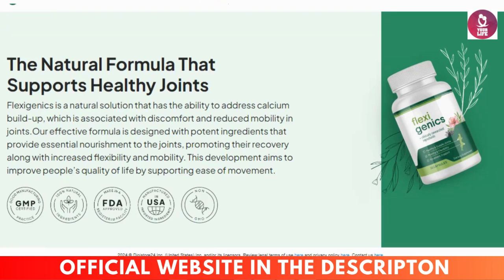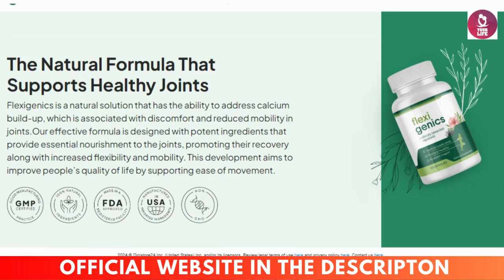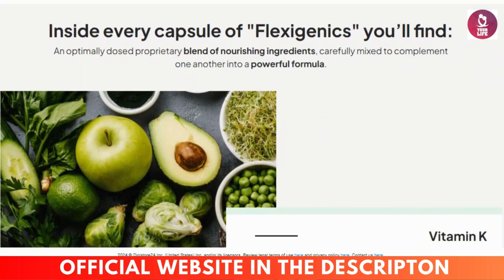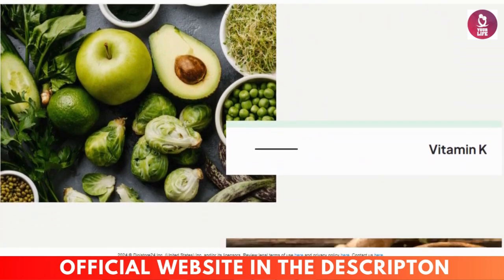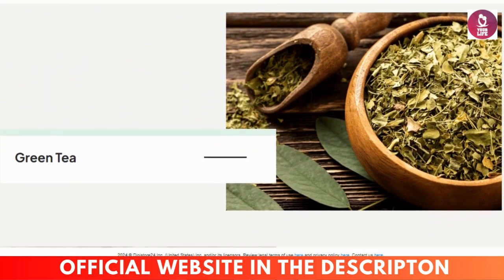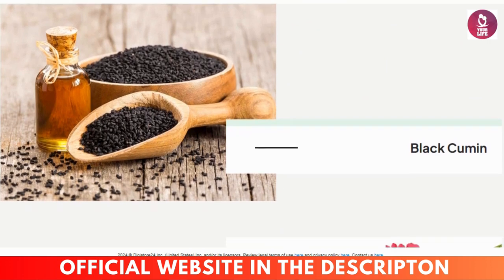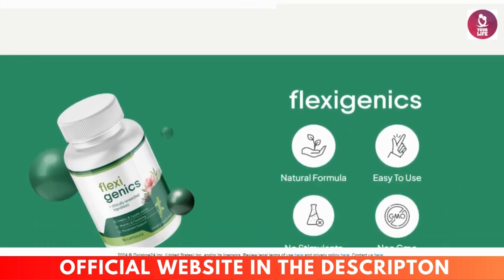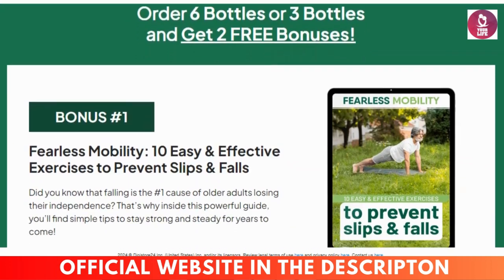FlexiGenics Review ❌BEWARE!❌ (15-Second Calcium Scrub Report) Flexigenics Reviews, Flexigenics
🤸What is Flexigenics?
Flexigenics is a joint health support supplement designed to address the root causes of joint problems by providing relief from pain and discomfort. This innovative formula comes in capsule form and aims not only to relieve joint pain but also to increase agility and flexibility. Unlike many other joint supplements that offer temporary relief, Flexigenics takes a comprehensive approach to long-term joint health. Flexigenics is a supplement that aims to improve joint flexibility, reduce inflammation and relieve pain. Itilits marketed to individuals suffering from joint discomfort due to ageing, physical activity or conditions such as arthritis.

Flexigenics works by targeting the underlying causes of joint pain and inflammation. The supplement contains a blend of natural ingredients that work synergistically to reduce inflammation, support cartilage health and improve joint flexibility.

🤸Flexigenics ingredients:
The supplement is formulated with natural ingredients known for their anti-inflammatory and joint support properties. Flexigenics claims to provide relief from stiffness and pain, allowing users to maintain an active lifestyle.Many of the ingredients in Flexigenics have anti-inflammatory properties. Chronic inflammation is a significant contributor to joint pain and stiffness, and by reducing inflammation, Flexigenics helps relieve discomfort.

✅Vitamin K, Green Tea, Black Cumin, Hibiscus Sabdariffa, Micronized Palmitoylethanolamide, Quercetin, Luteolin.

🤸Benefits of Flexigenics:
Reduces Joint Pain, Improves Joint Flexibility, Supports Cartilage Health, Promotes Joint Lubrication, Natural Ingredients.

🤸How to use Flexigenics?
The recommended intake for Flexigenics is 2 capsules a day. For best results, it is advisable to take the supplement consistently and as directed.

🤸Money Back Guarantee:
Flexigenics comes with a 60-day return policy. This allows customers to try the product risk-free and request a refund if they are not satisfied with the results.

0:05 – Flexigenics Review
0:15 – Flexigenics Reviews
0:21 – Flexigenics Official Website
0:28 – Flexigenics Works?
1:00 - Flexigenics Complaints
1:11 – Flexigenics Ingredients
1:23 – Flexigenics Side Effects
2:00 - Flexogenics

FlexiGenics Review ❌NEW ALERT!❌ (15-Second Calcium Scrub Report) Flexigenics Reviews, Flexigenics